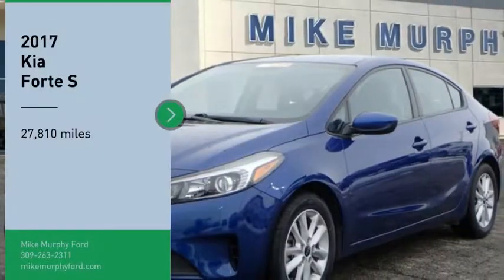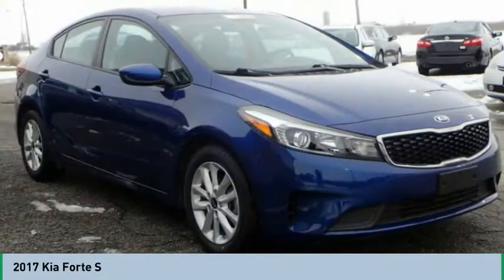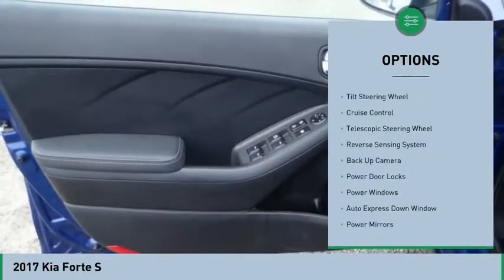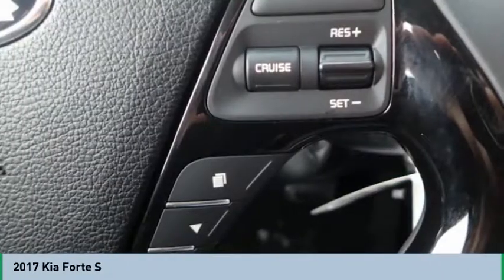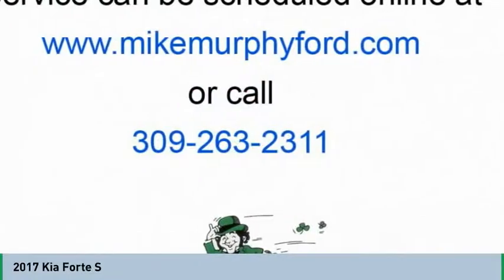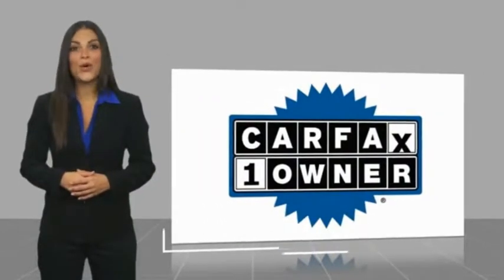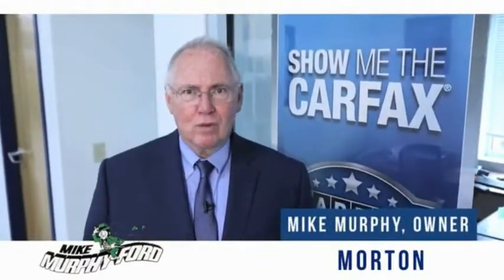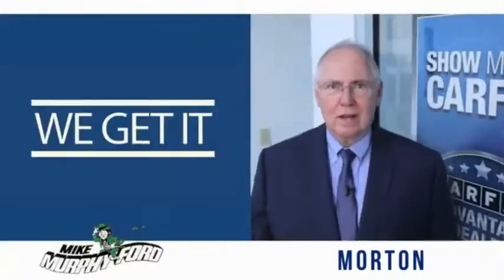2017 Kia Forte 2017 Kia Forte FOR SALE 123367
565 W. Jackson St.

We get it... Price Sells Cars!! * 2 LITER 4 Cylinder engine *   * Check out this 2017 Kia Forte S * * 2017 ** Kia * * Forte * * S *  This Deep Sea Blue 2017 Kia Forte S might be just the sedan for you.  For a good-looking vehicle from the inside out, this car features a dazzling deep sea blue exterior along with a black interior.  This one's a keeper. It has a crash test safety rating of 5 out of 5 stars.